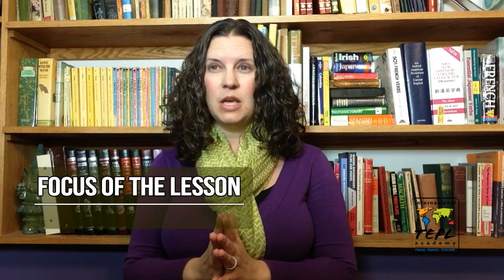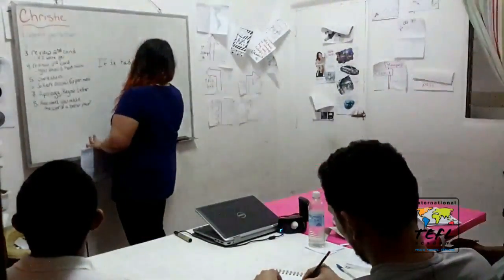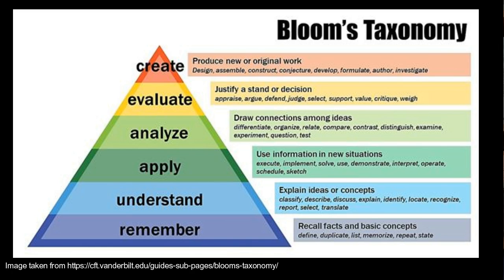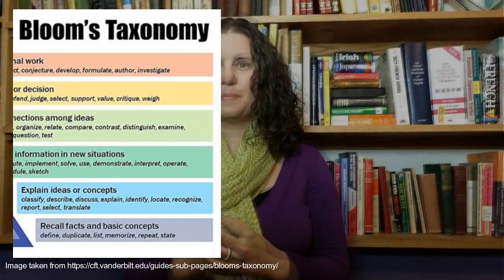Writing Aims & Objectives - International TEFL Academy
In this video, International TEFL Academy Instructor Karen Duncan talks about writing objectives or aims for your lesson plans.